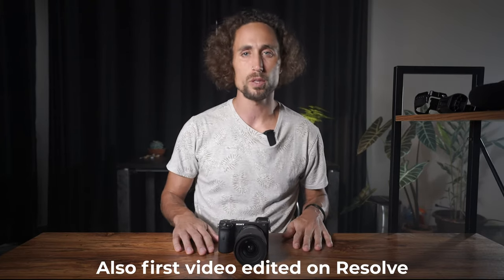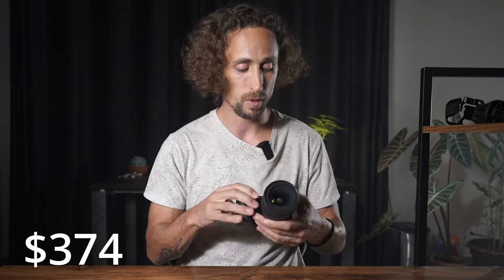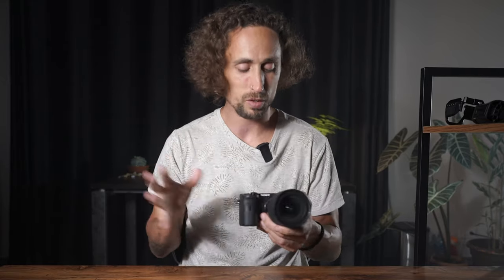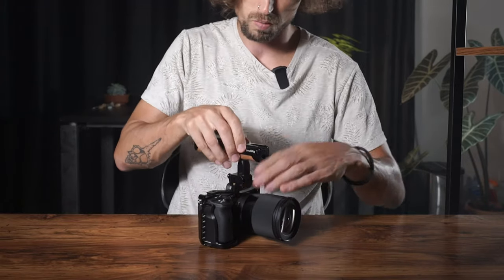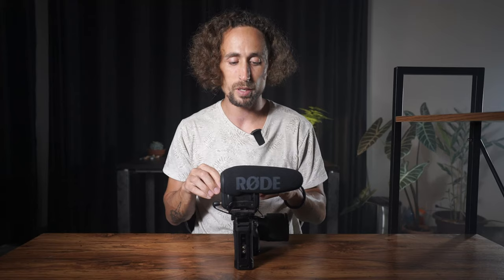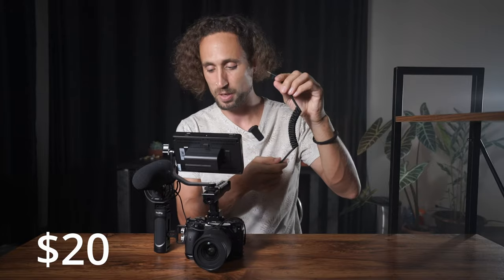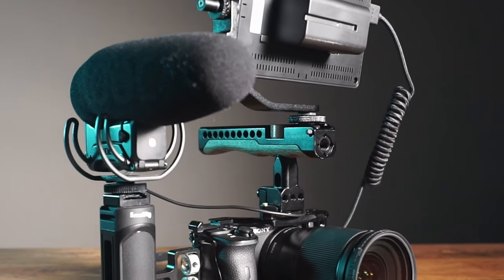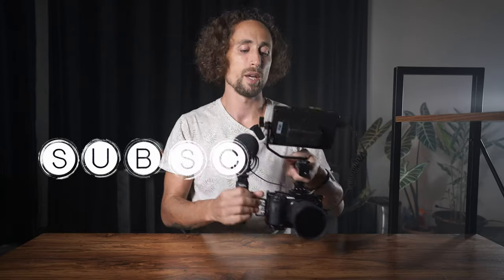My Crop Sensor Cinema Camera Rig - Sony A6600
Link to my free for a limited time course on Skillshare
It will ask you to sign up but you do not have to pay anything or put in credit card details.  Totally free, just please leave me a REVIEW PLEASE.

for shoots or 1 on 1 filmmaking/ editing lessons.

Gear List for the camera rig build,
Small Rig Camera Cage for A6600
Small Rig Top Handle
Small Rig Side Handle
Feelworld f6 plus with battery
K&F Concept Variable ND Filter (choose the size that fits your lens)
Kondor Blue Hdmi to Micro Hdmi Cable